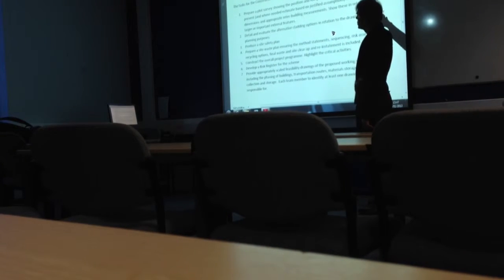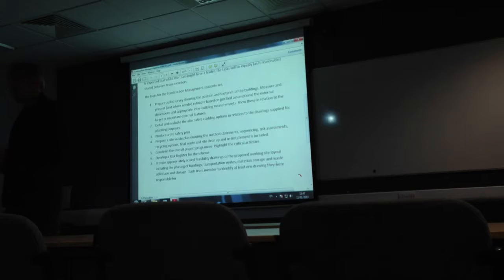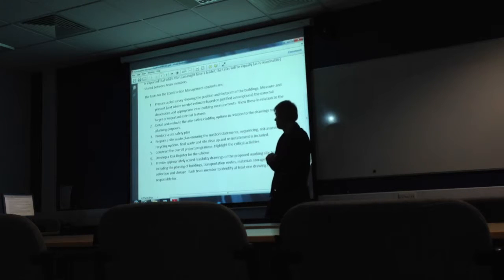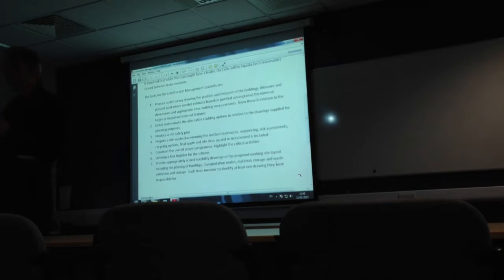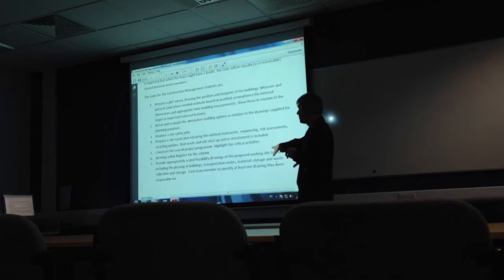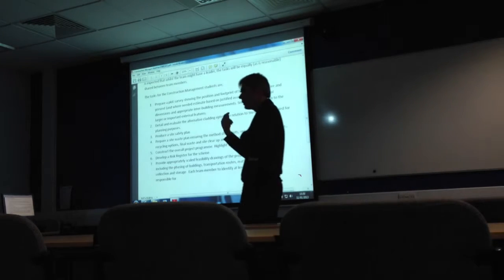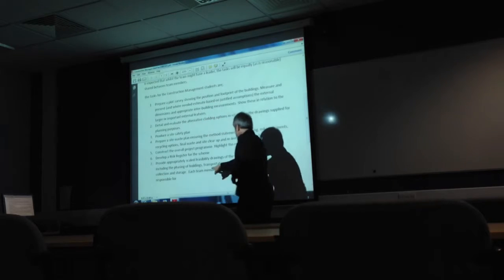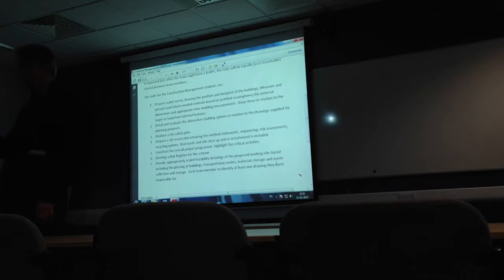Enbs321Construction Managers breaf